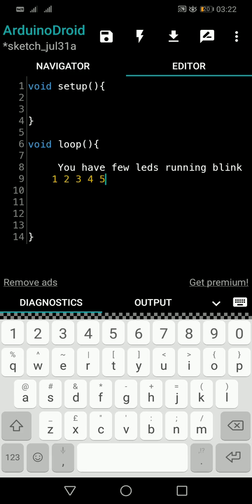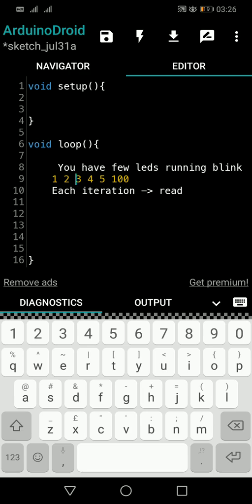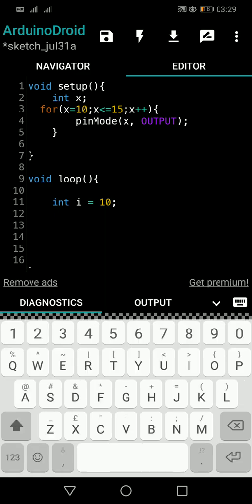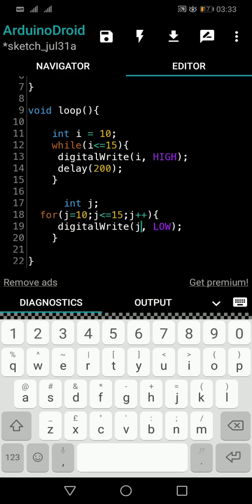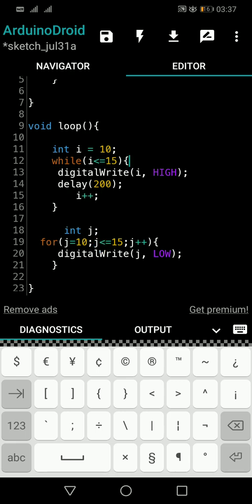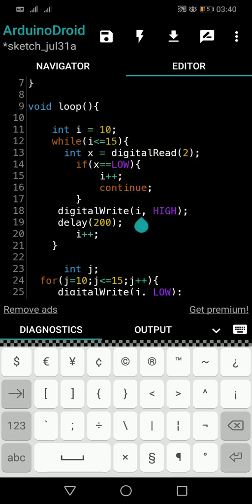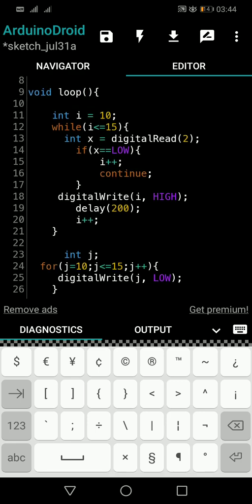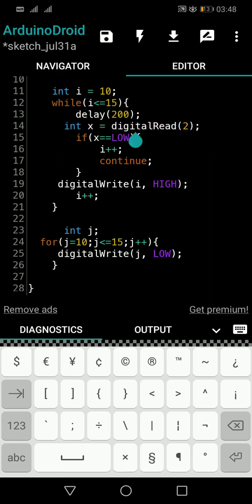while - 10 | 'continue' | real world application | Arduino Programming Tutorials for beginners - 63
Arduino Programming Tutorials for beginners. While loop. Continue.